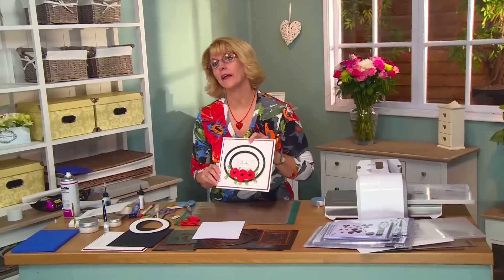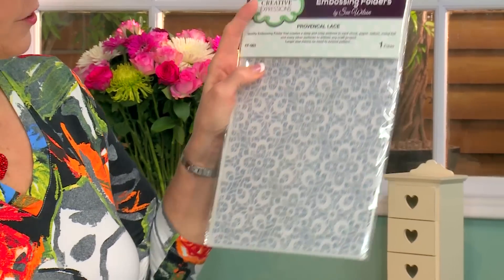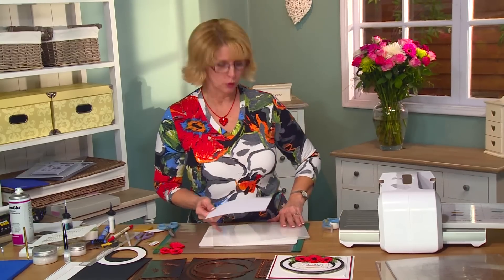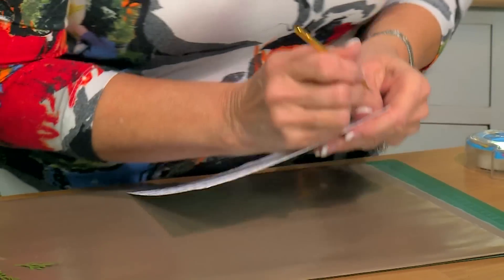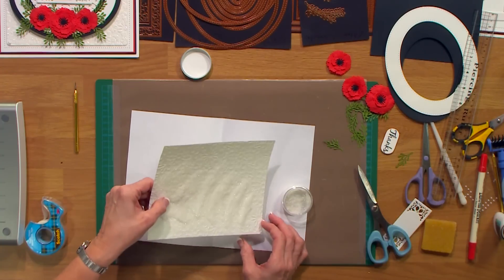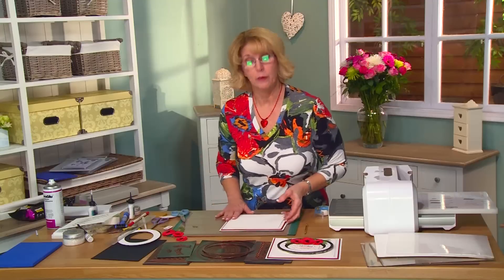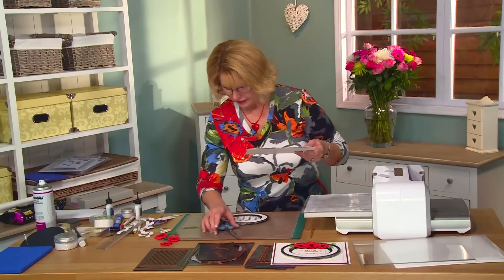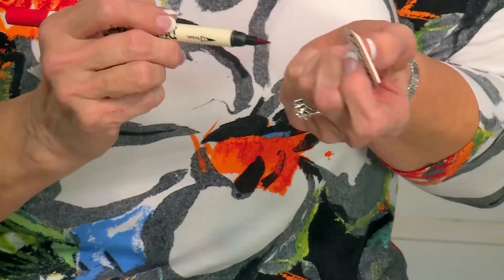Pretty Poppy Card | Crafting My Style with Sue Wilson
Sue Wilson shows you how to create realistic poppies to add to your paper crafts projects.

Items Used:
Double Pierced Oval Noble die set (CED5514)
Stitched Lattice Frames (CED9303)
Exquisite Poppy die set (CED1458)
Olive Branch die set (CED1460)
Swiss Background (CED9102)
Provencal Lace Embossing Folder (EF-063)
Raspberry adaptor plate
Creative Expressions Amazing Sentiments Clear Stamp (CEC702)
Black Archival ink pad (ARCHBLK)
Barn Door Distress ink pen (DMBARN)
Permanent spray adhesive (SPRAYPERM)
Diamond Sprinkles (CSGJDIAMSPINK)
5mm white flatback pearls (SAP5WHITE)
Black micro beads (MICROBLACK)
Cosmic Shimmer dries clear glue (CSGLUE)